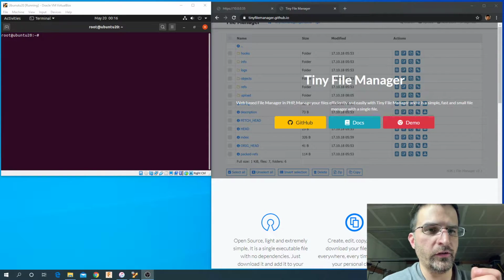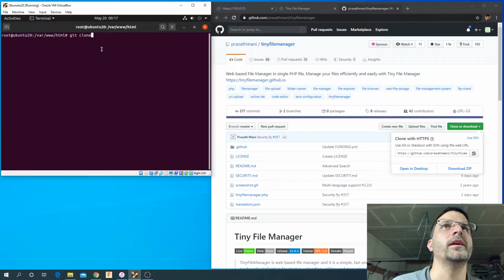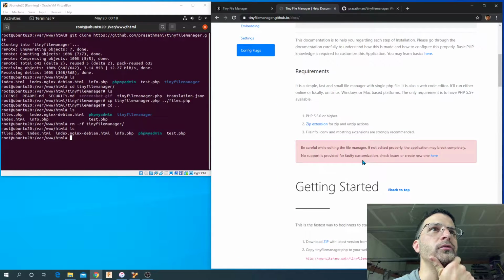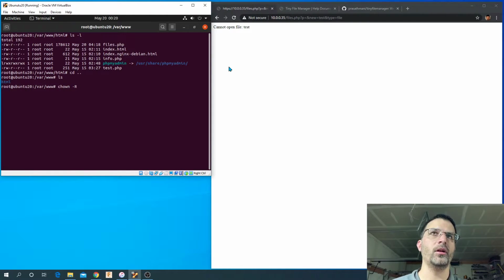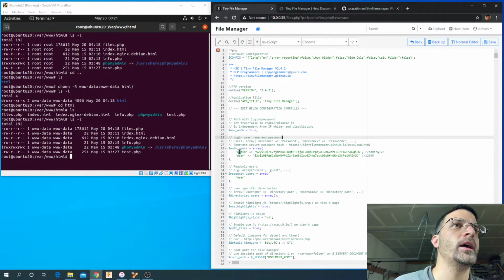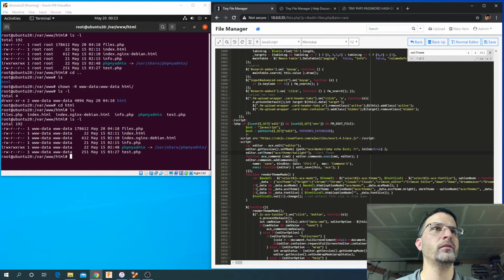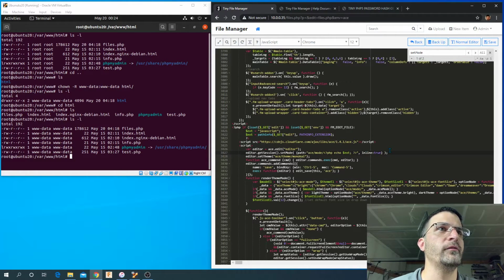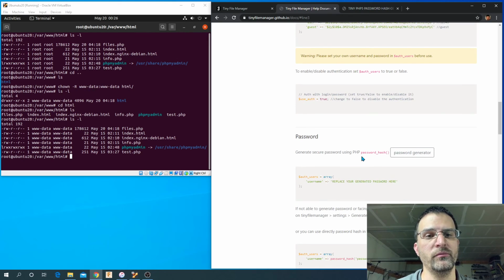Ep.6 Ubuntu 20.04 PHP Install Tiny File Manager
In this video we install and configure tiny file manager (PHP)

DONT FORGET TO CHECK OUT OUR GIT INTEGRATION INTO TINY FILE MANAGER!